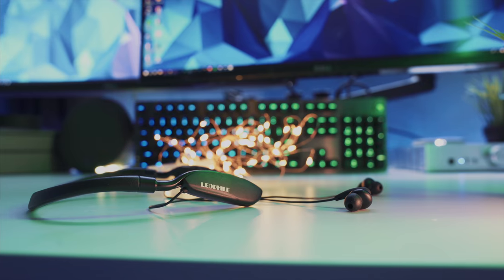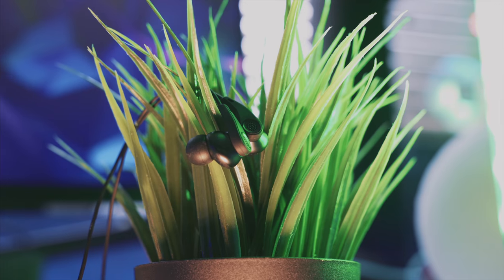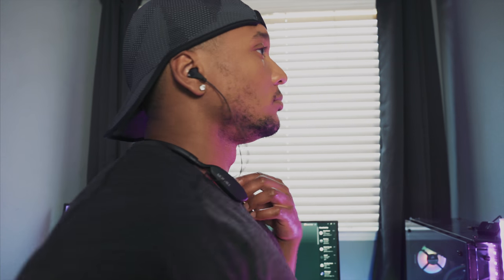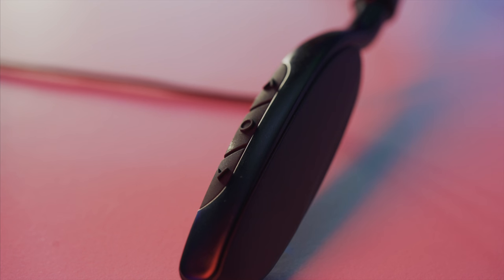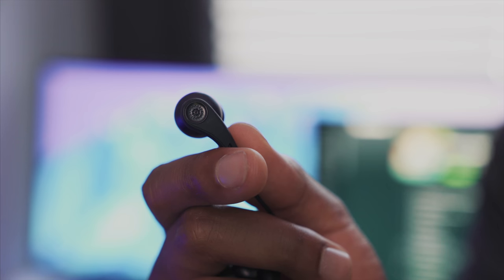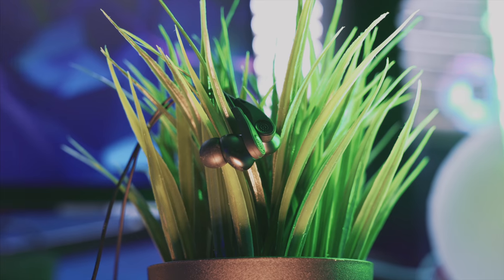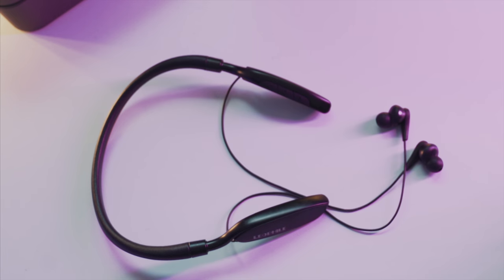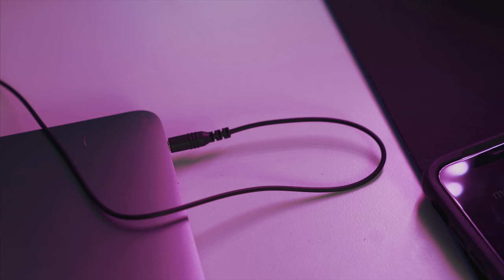Leophile Zero Review: A Neckband I LOVE!!!!!!!!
Leophile Zero

Another Option for the gym

Logitech G560 Review

Herman Miller Embody
Try to find a Liquidation store near you.. Got mine for 300!
Amazon Link if you want new

Sennheiser 4.50BT:

Yamaha Hs8 Review

BOSE QC35:

WHAT I USE FOR MY AUDIO SETUP:

AUDEZE DECKARD:

AUDEZE LCD-2: